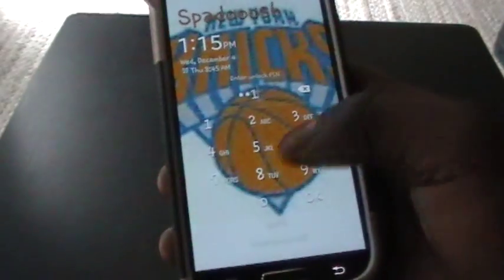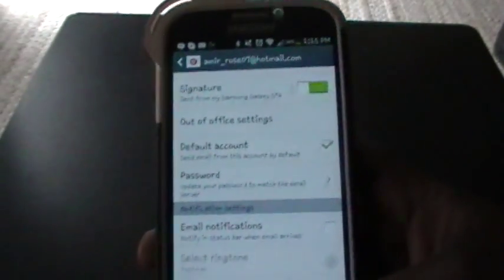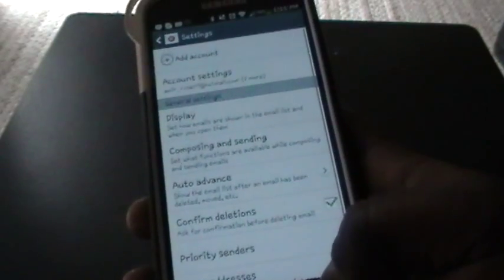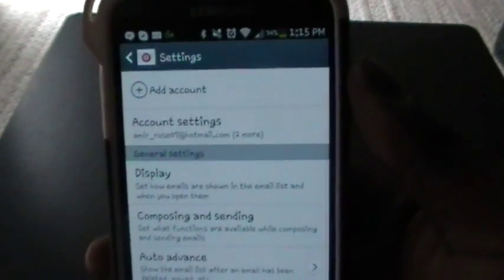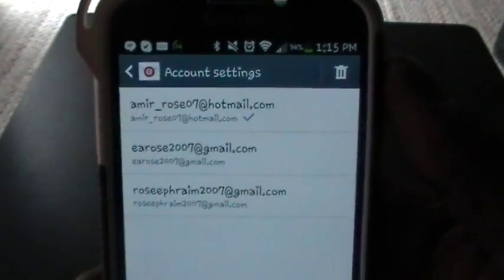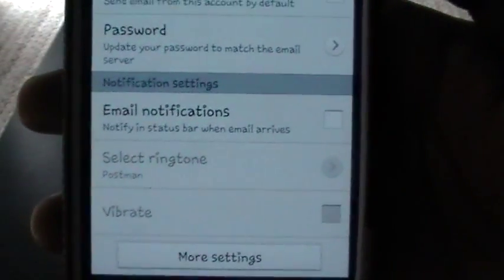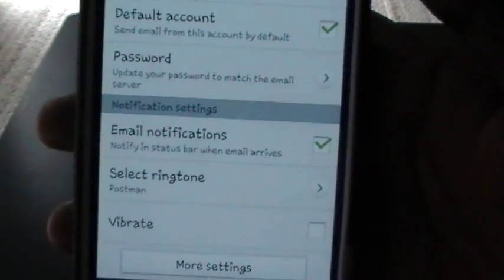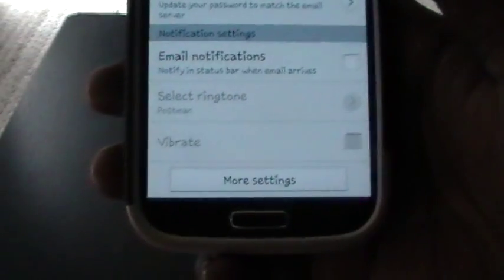Turn off/on your email notifications on Android Device